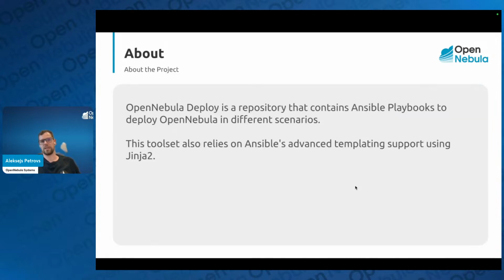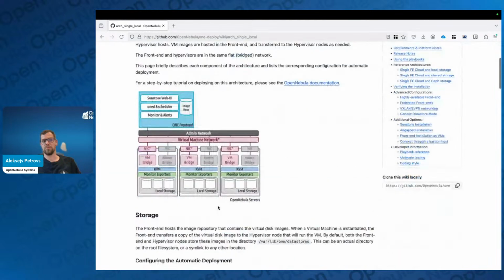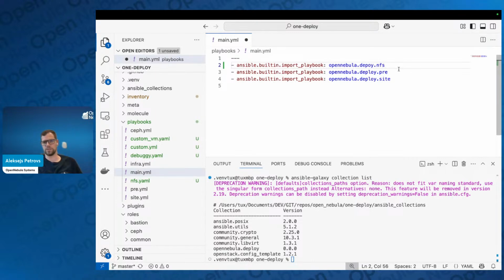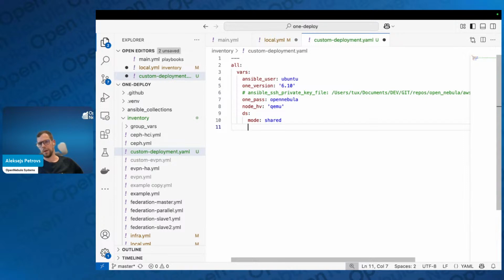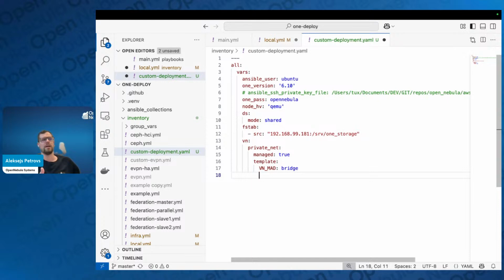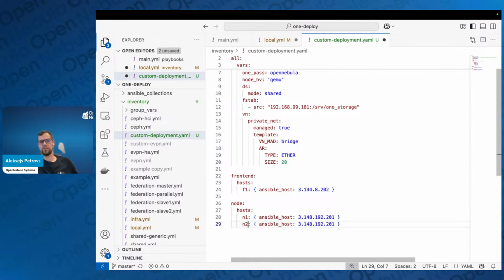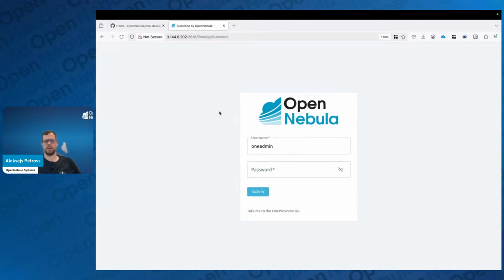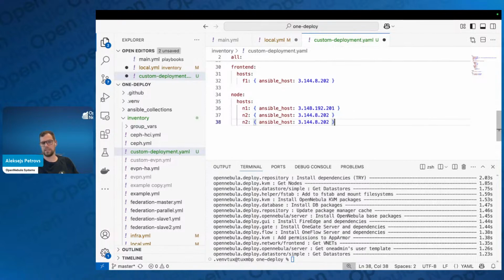Training: Automate Deployment with OneDeploy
This training session provides the exploration of OneDeploy, a powerful tool that simplifies and automates OpenNebula deployment. Participants will learn what is OneDeploy, how to adjust and use it in their environment.